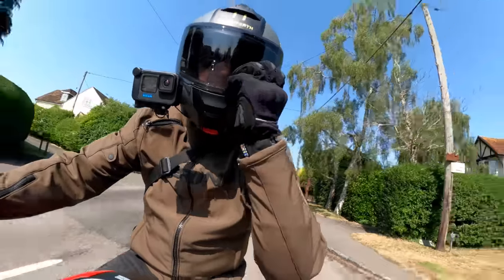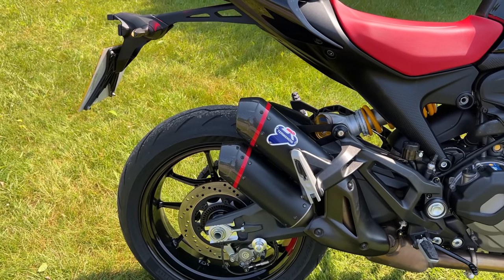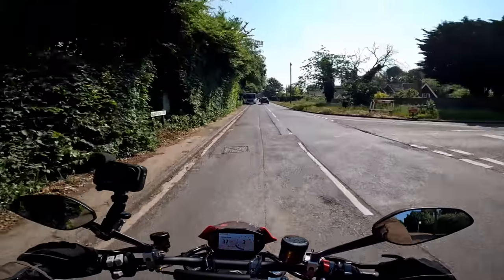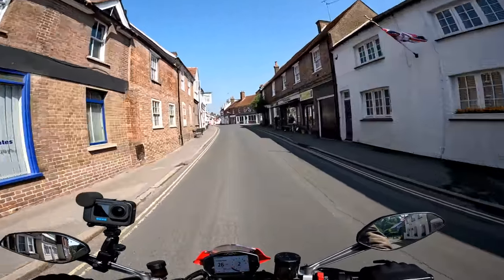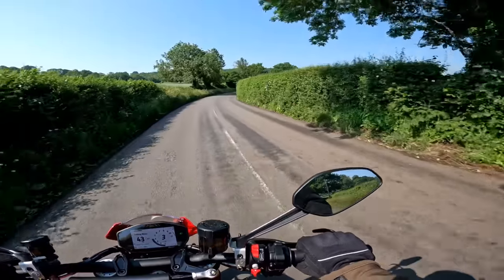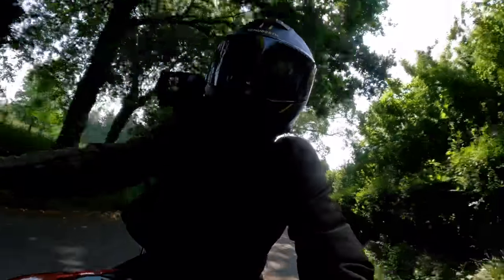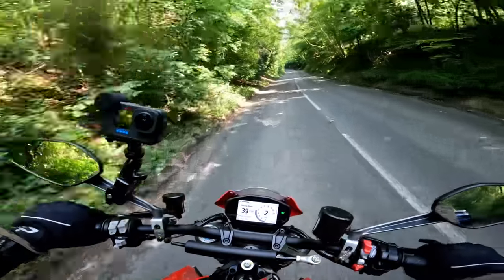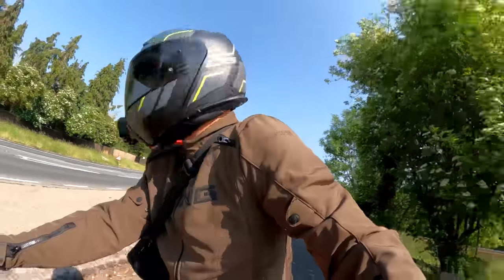2023 Ducati Monster SP Review - The Ultimate Upgrade?